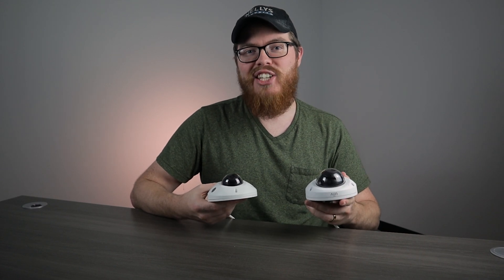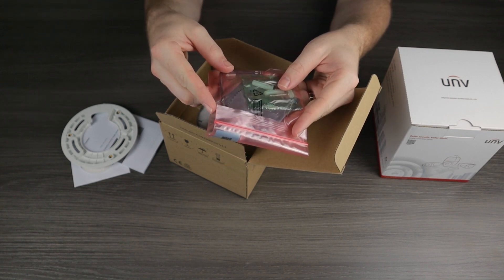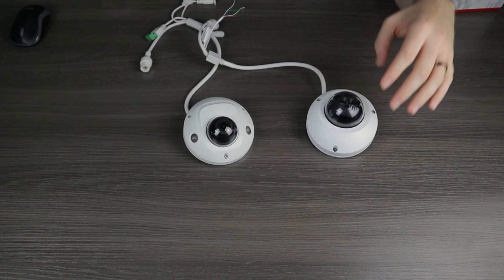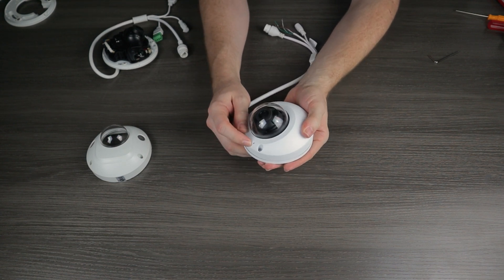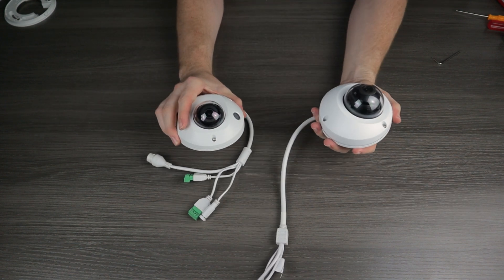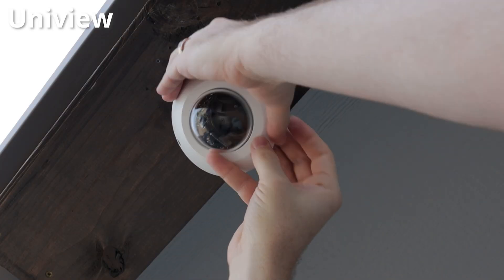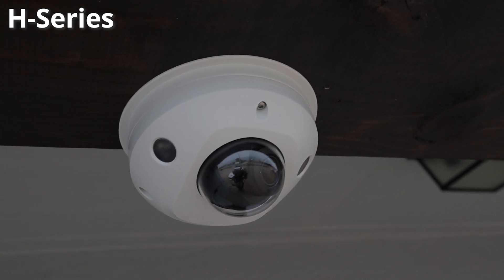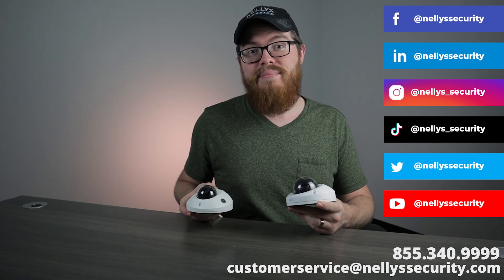Mini Dome Shootout: H-Series vs. Uniview (NSC-254GWS-DM vs. IPC314SR-DVPF28)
Looking for a mini dome security camera but not sure which model is for you? In this video, we put our H-Series and Uniview mini dome IP cameras head to head.

Check out our blog post to read more about these cameras

Here are the main differences in a nutshell:

The H-Series mini dome (NSC-254GWS-DM) has Wi-Fi functionality, meaning you can connect this to your network using Wi-Fi. It has superb video with high 4MP resolution and high 30fps frame rate. Enjoy beautiful imagery day or night with the enhanced EXIR infrared design. (Update: This model has been discontinued!)

The Uniview mini dome (IPC314SR-DVPF28) is not capable of Wi-Fi connectivity. It boasts a simpler design but more powerful specs. It has a lower frame rate of 20fps (or 25fps at 1440p) but it also has more features. Like you might expect with Uniview, this camera does have a few more bells and whistles, such as the full array of Uniview intelligent events.

🔗 Product Links